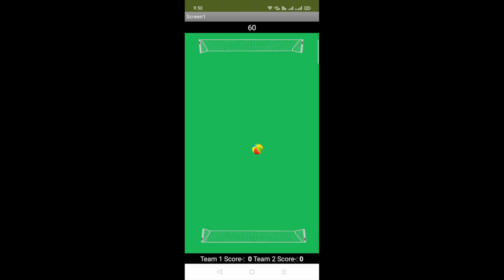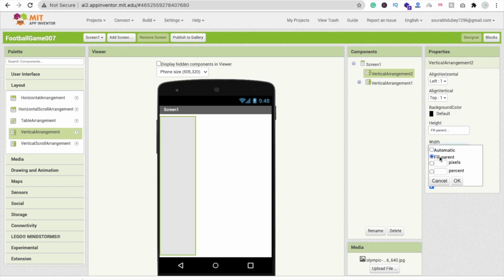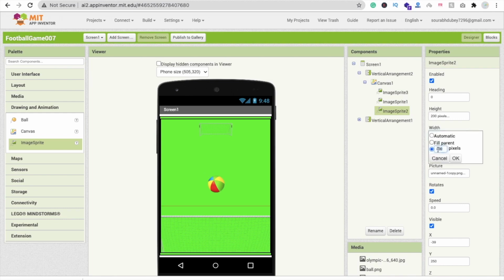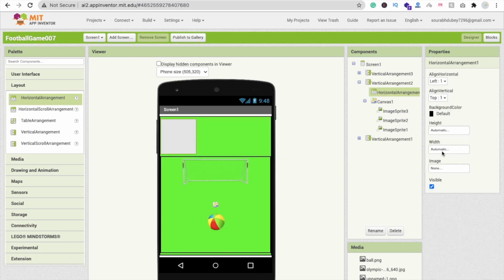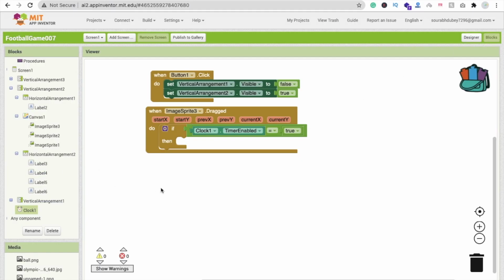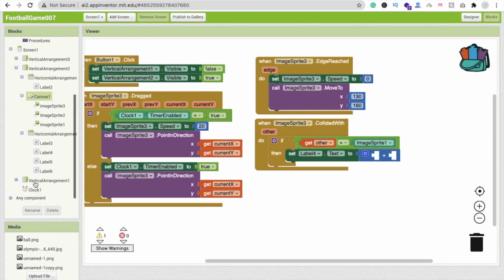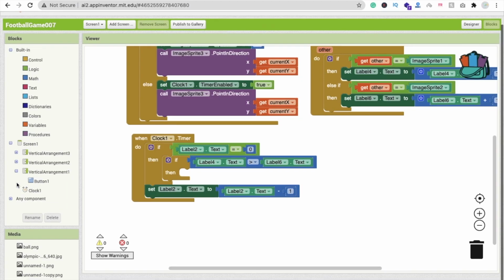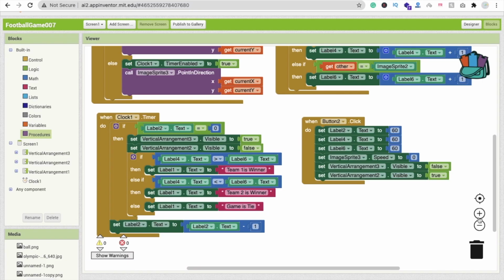Create a Multiplayer Football Game in MIT App Inventor | Step-by-Step Tutorial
Learn how to create a fun and interactive multiplayer football game using MIT App Inventor! 🎮⚽ In this tutorial, I’ll guide you step-by-step on how to build a game where two players compete to push the same virtual football into each other's goal net. The game includes a timer for added excitement, making it a perfect project to learn about game development concepts like:

✅ Multiplayer functionality
✅ Shared game elements (like a single ball)
✅ Real-time scoring
✅ Time-limited gameplay

This tutorial is beginner-friendly and doesn’t require any coding experience. You'll understand how to use MIT App Inventor’s intuitive drag-and-drop interface to design and program the game logic. Whether you’re a student, a hobbyist, or someone looking to develop fun apps, this project will level up your app development skills. 🚀

🕒 Time to create something awesome and challenge your friends! Start building your multiplayer football game today and have endless fun with your custom app!